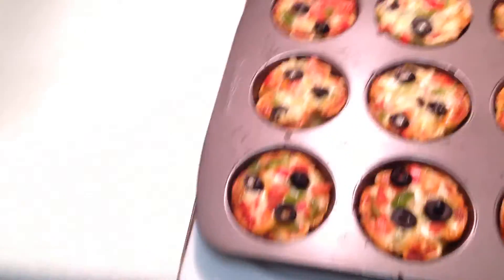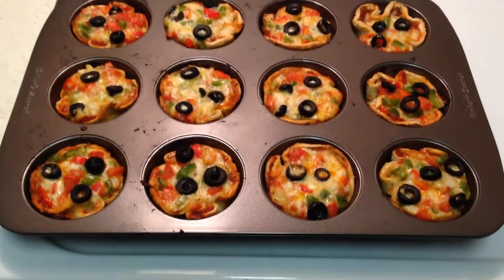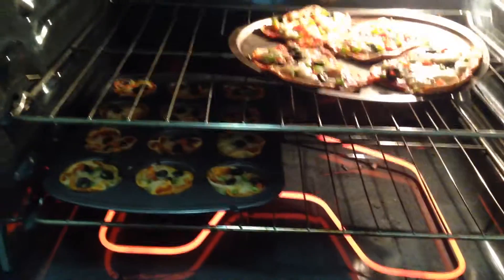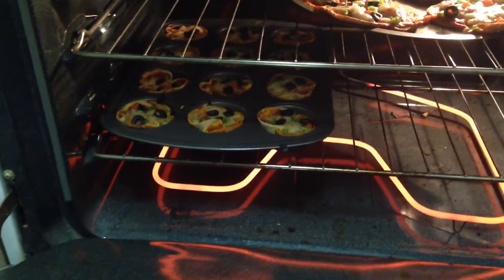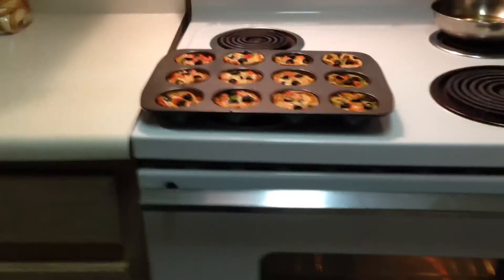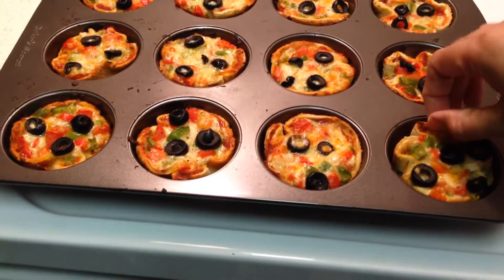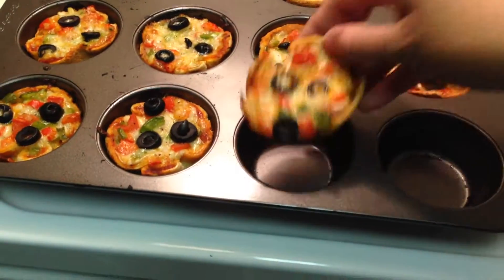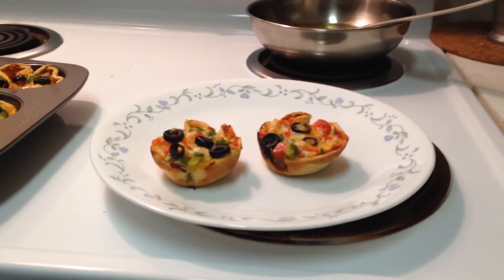Cup cake pizza